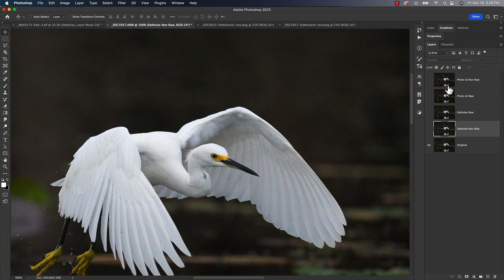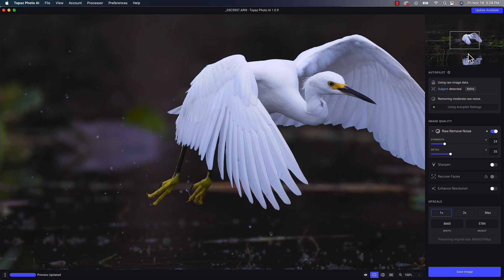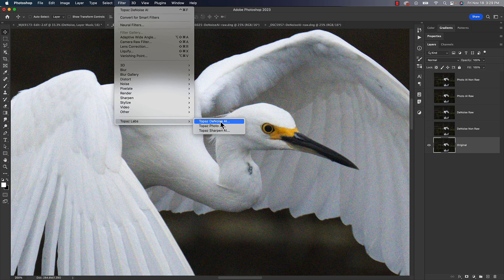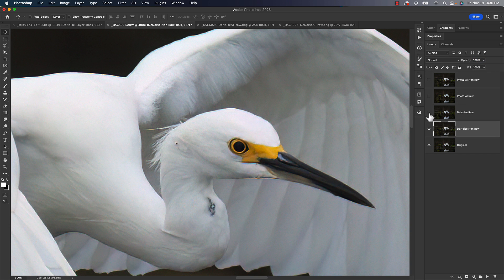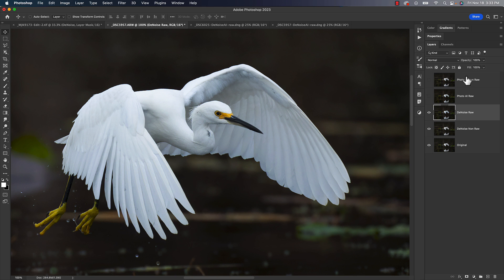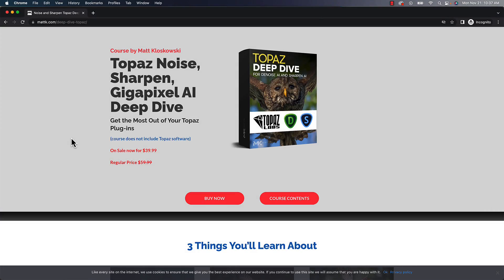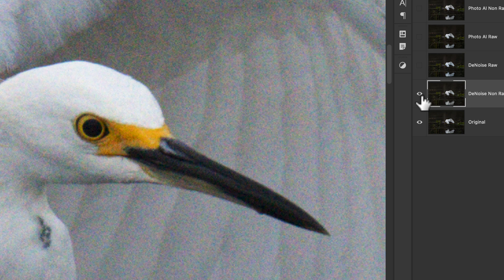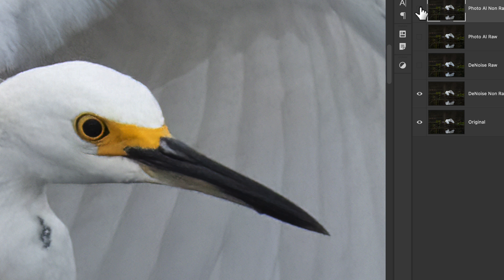Noise Reduction Workflow (do it first or last?)